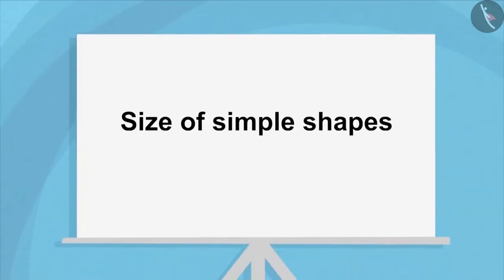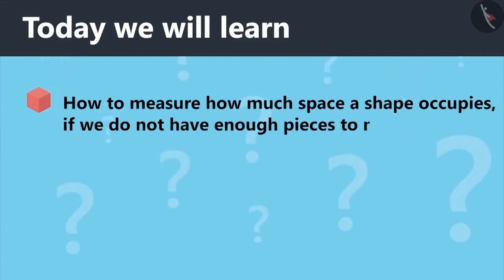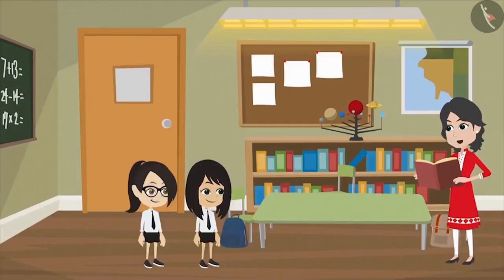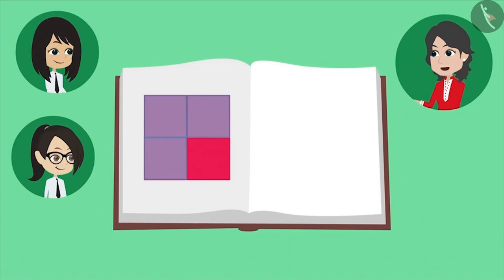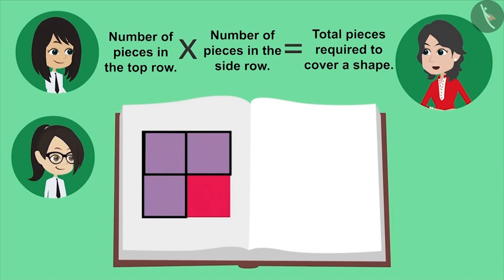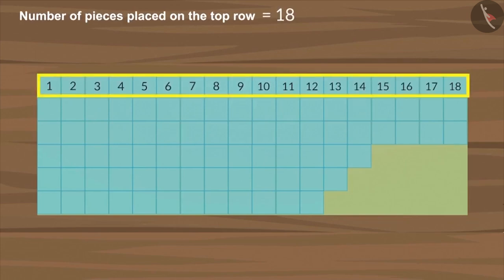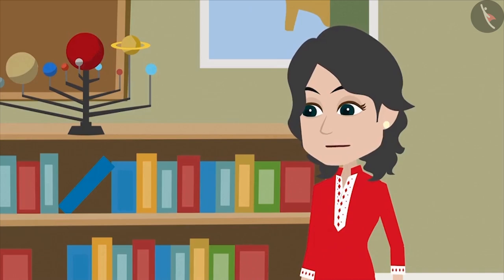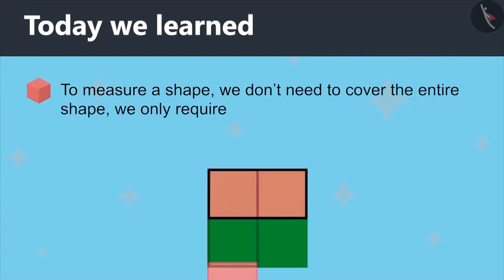Size of simple shapes | Part 2/3 | English | Class 4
Size of simple shapes | Part 2/3 | English | Class 4 |  | NCERT |

Size of simple shapes | Perimeter and area of 2D shapes | Grade 4 | NCERT | Field and fences

Welcome to part 2 of Size of simple shapes. In this video, we will discuss various examples of Size of simple shapes.